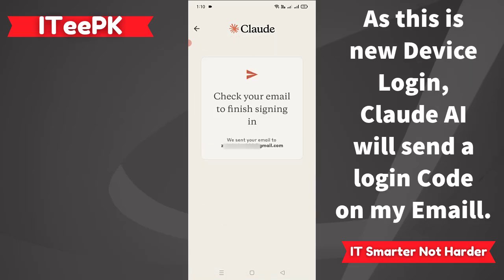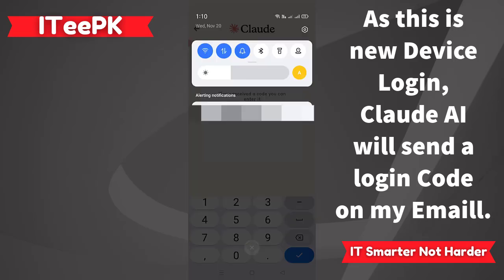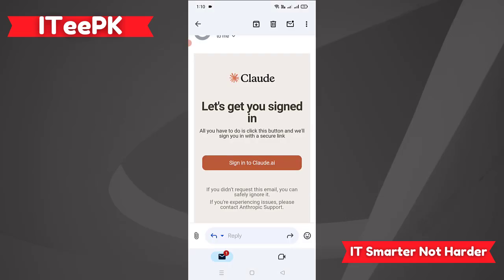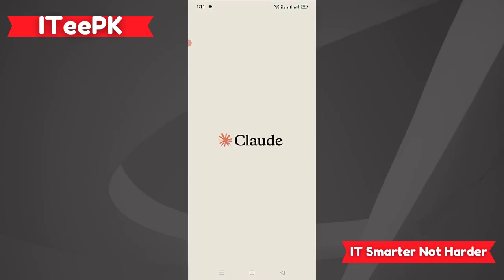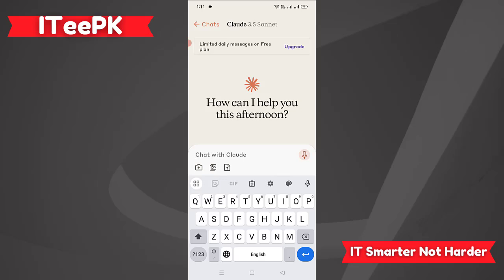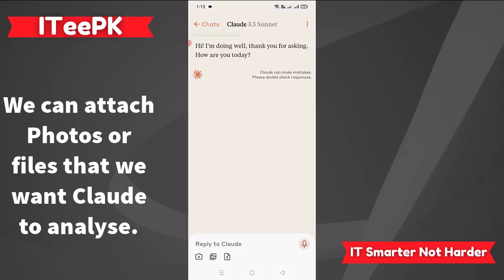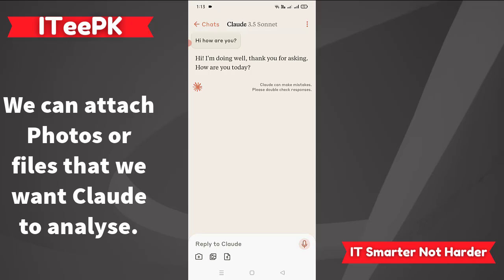How to Download, Install, & Set Up Claude AI on Android | Complete Guide & Demo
Unlock the power of Claude AI on your Android device with this comprehensive guide!
In this video, you'll learn how to:

Download and install Claude AI on your Android phone.
Explore the features of the free version of Claude AI.
Upgrade to premium features easily!
Attach files for analysis and get detailed explanations.
Perform tasks like taking photos and asking Claude AI to analyze them.
Log in using your email to start using Claude AI seamlessly.
Watch a quick demo where I ask Claude AI live questions!
📲 Don't miss out on streamlining your daily tasks with Claude AI!

🔥 Recommended Products:

👉 Product 2
👉 Product 3
👉 Product 3